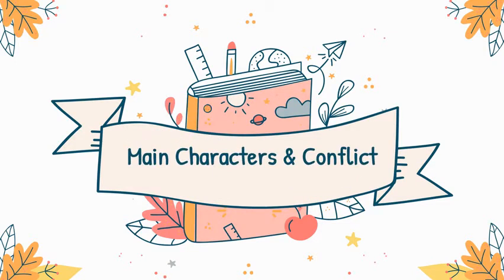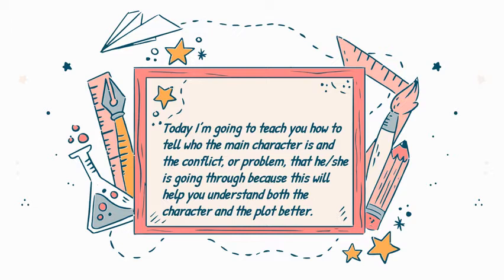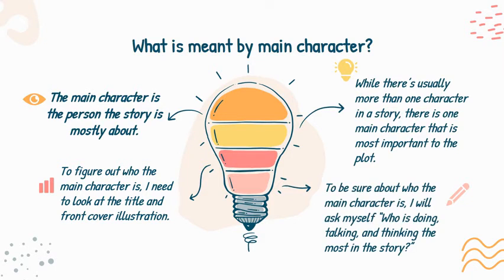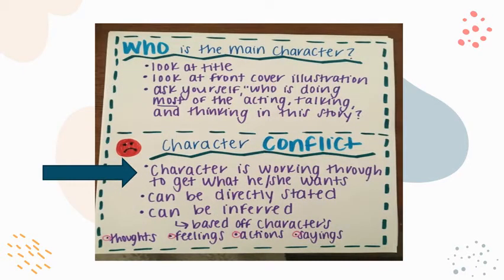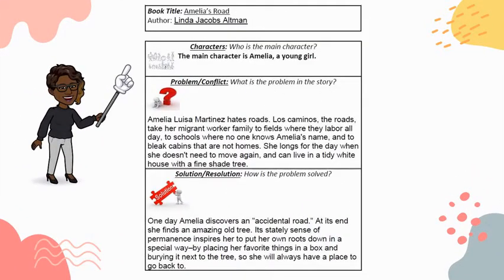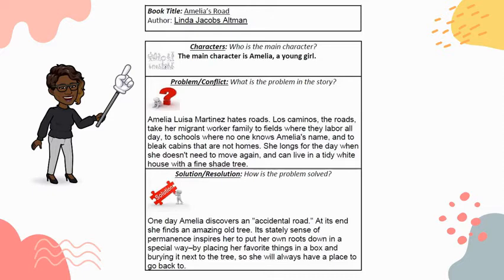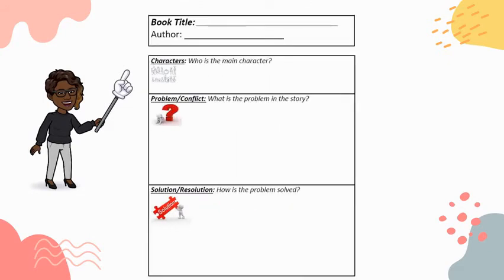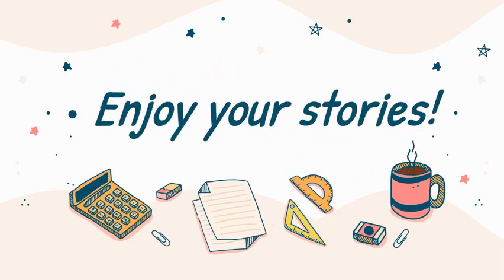Main Character & Conflict